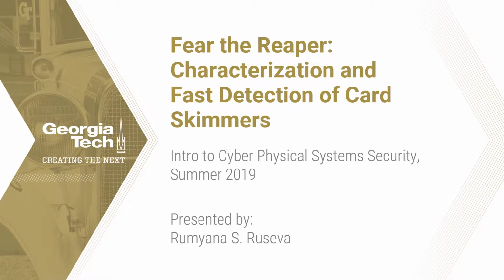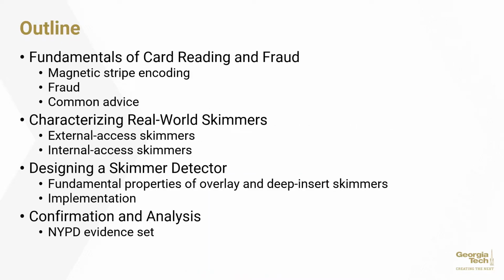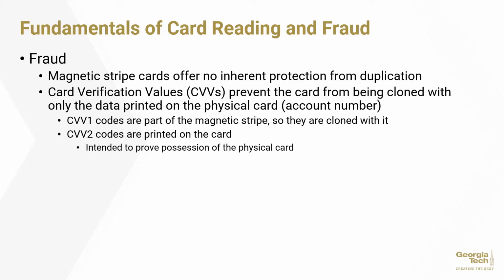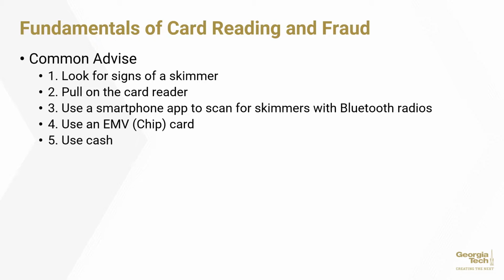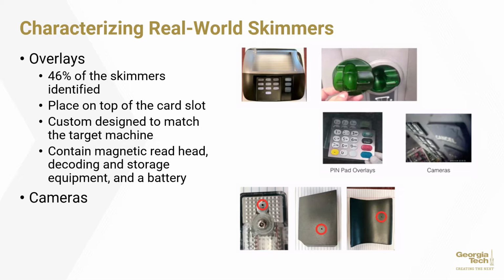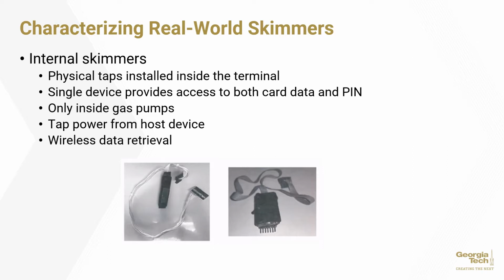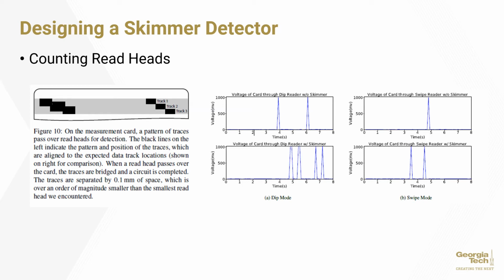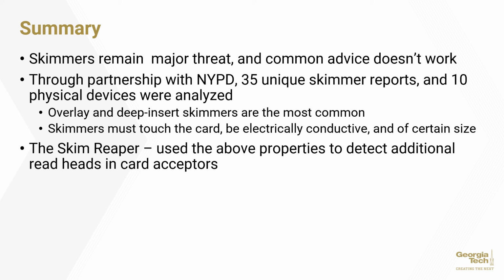Paper Summary - Fear the Reaper: Characterization and Fast Detection of Card Skimmers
Georgia Tech
Intro to Cyber Physical Systems Security
Summer 2019
Presented by: Rumyana Ruseva